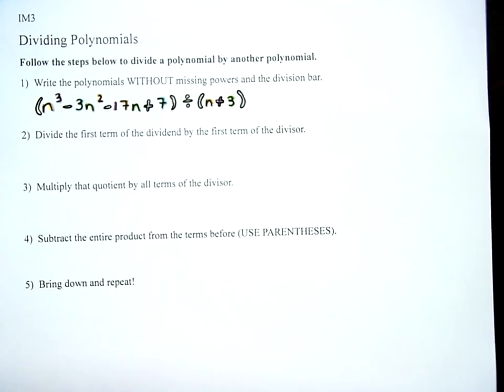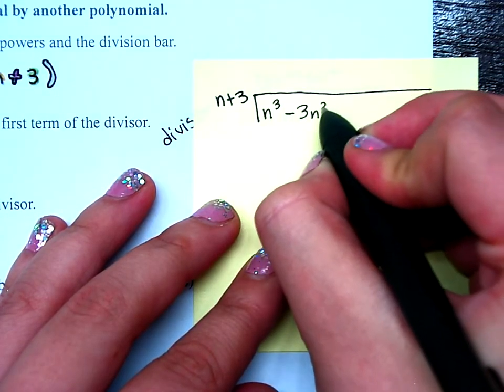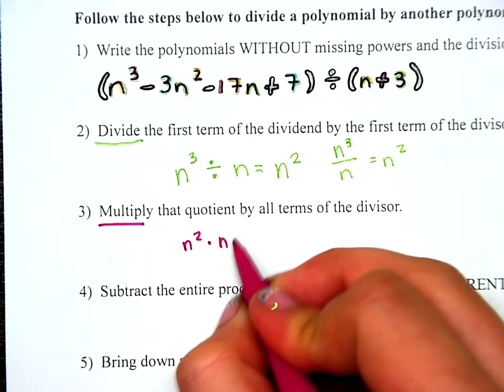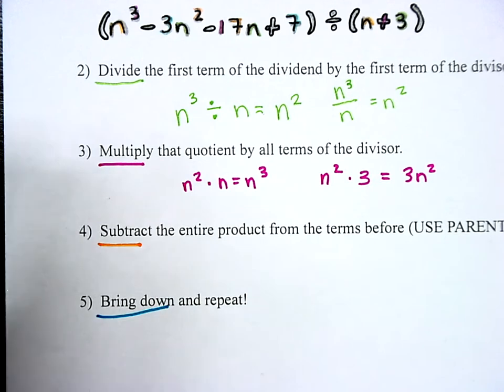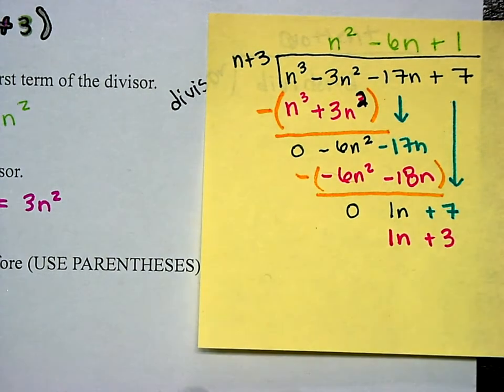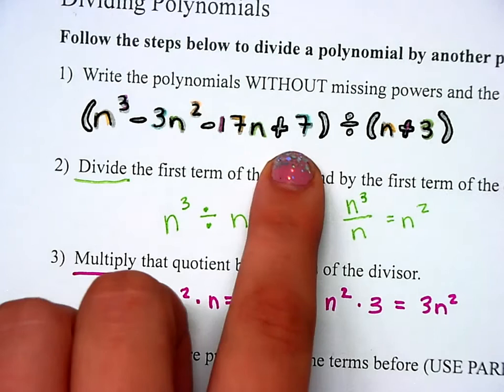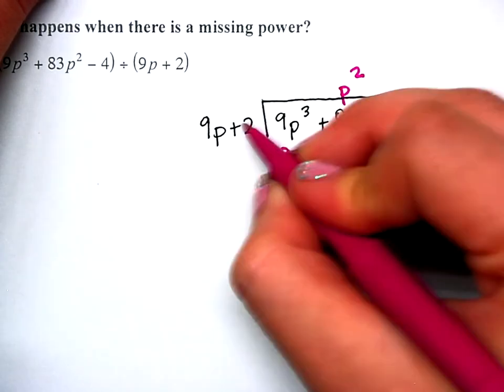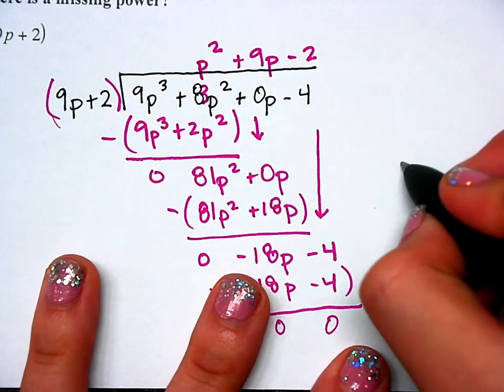IM3 Dividing Polynomials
Hi mathematicians! This is the 3rd video in my series of operations with polynomials.  In this one, I show you how to divide a polynomial by another.